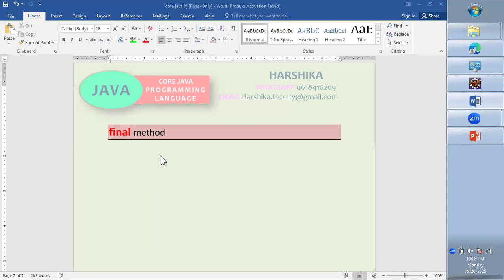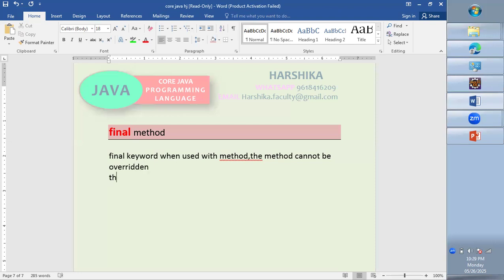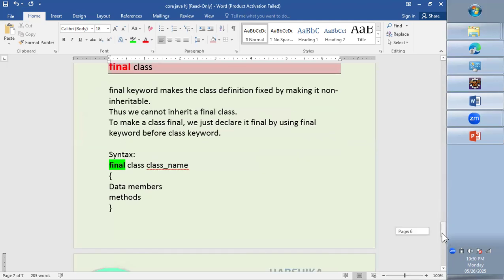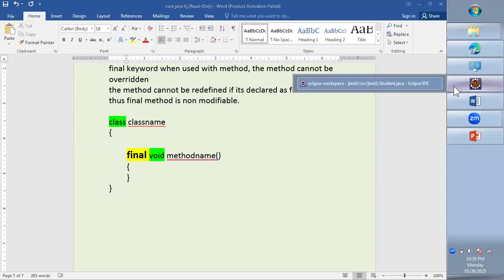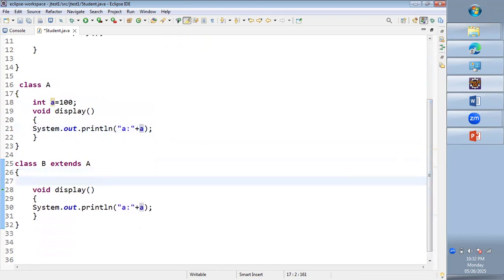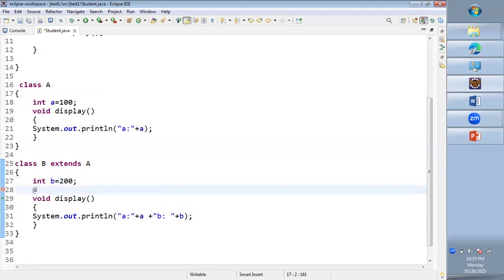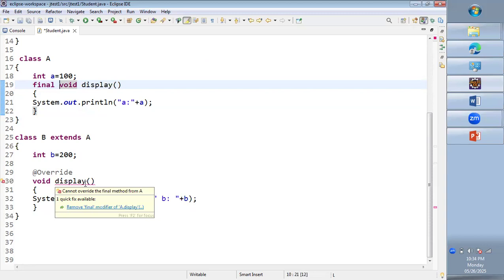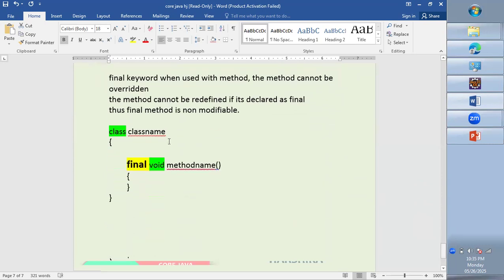final method in JAVA || Harshika_SoftwareTrainer | learn core java in 30 days @ 5k only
COURSES OFFERED:
java
dotnet
php
python
html
css
javascript
oracle
sqlserver